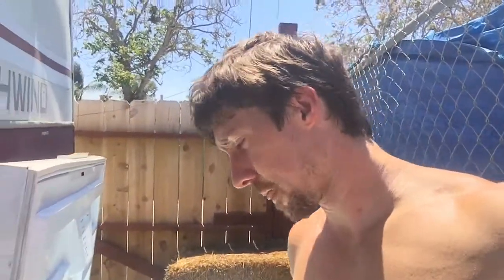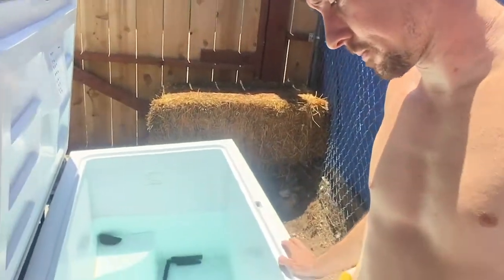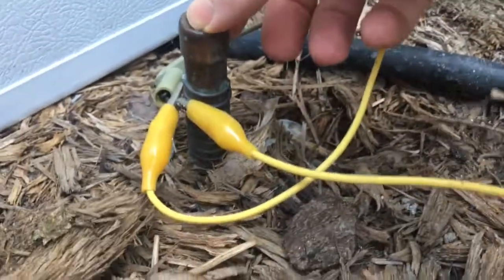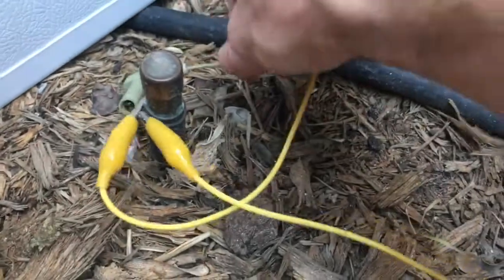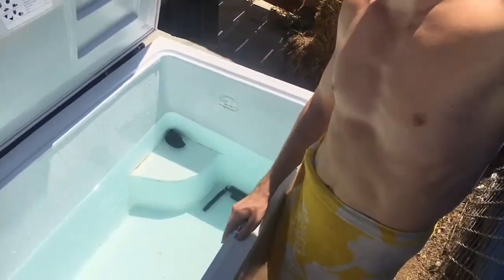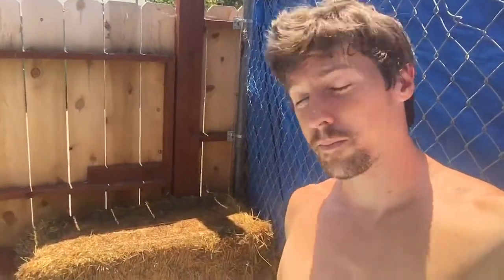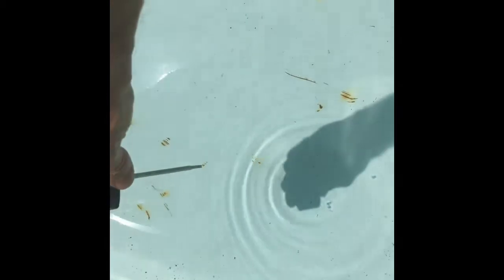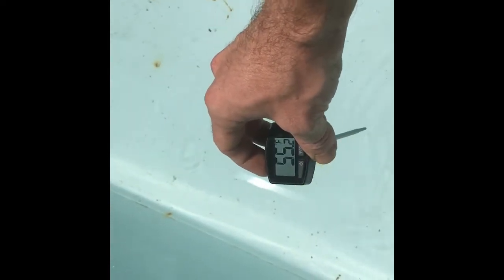How to Build a Biohacked Cold Thermogenesis Tub